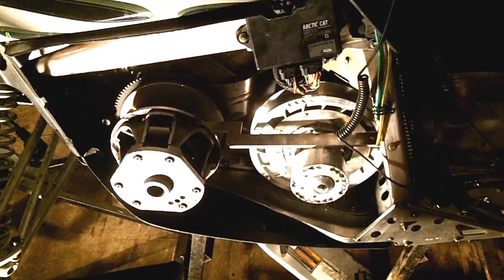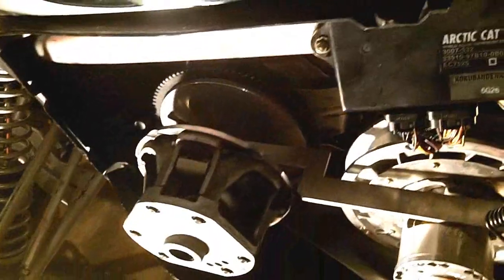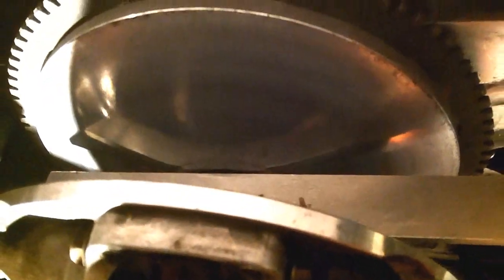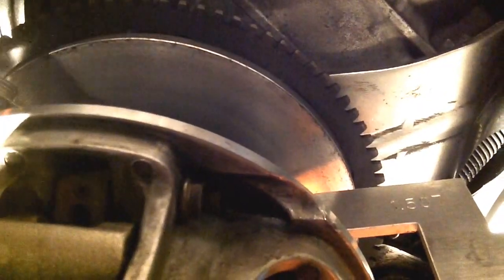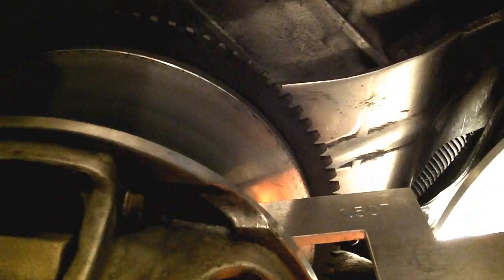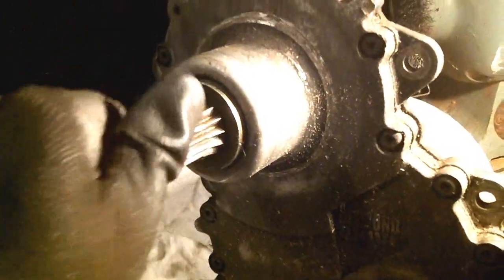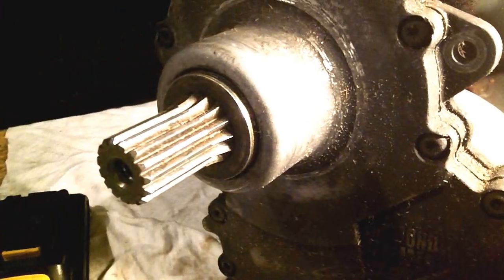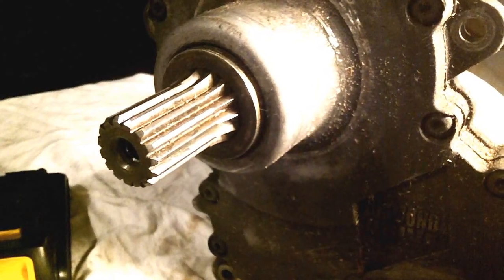How to Check and Adjust Clutch Alignment on an Arctic Cat Diamond Drive Snowmobile.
How to Check and Adjust Clutch Alignment on an Arctic Cat Diamond Drive Snowmobile using a clutch alignment tool.  This is my 2007 Arctic Cat F1000.  This procedure is the same on 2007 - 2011 F Series and similar on most Arctic Cat snowmobiles.

My channel is all about helping out owners with DIY how to maintenance, repairs and making decisions on how to modify their sleds.  I am not a professional mechanic so work on your own truck at your own risk or consult a professional.

Follows us on instagram : @titantown1

Spectre CAI
Volant Donaldson Powercore 61513
Hella 921 LEDs
Bullydog Tuner
Tailgate Assist Hinge
Parking brake shoes
Parking brake hardware
Traction bars
TOOLS I USE
Battery Tester
Hex Bit Sockets
Spill Proof Funnel
Metric Impact Sockets
Red Threadlocker
Blue Threadlocker
Thread Sealer
Dielectric Grease
Dewalt 1/4 Ratchet
Dewalt 1/2 Ratchet
Dewalt 3/8 Ratchet
DEWALT DRIVER
Dewalt Driver and Drill
Raptor Liner
Upol Acid 8 Primer
Raptor Adhesion Promoter